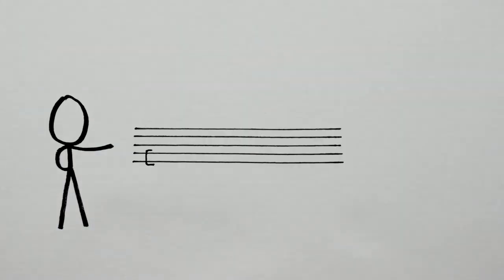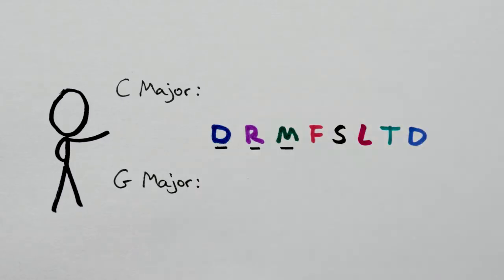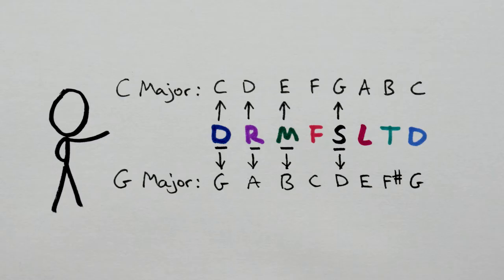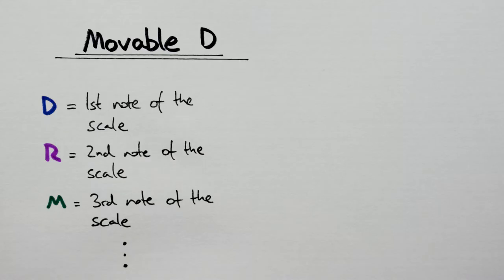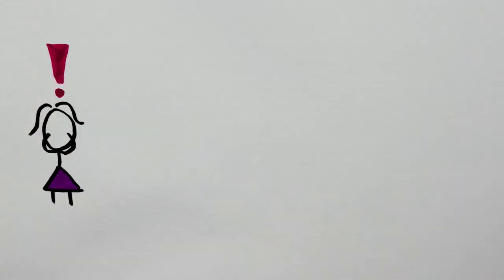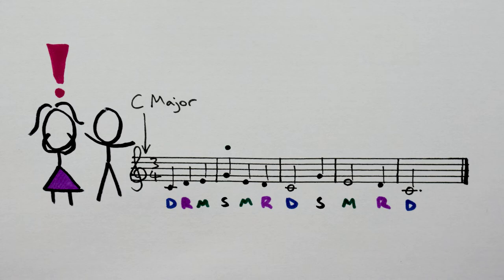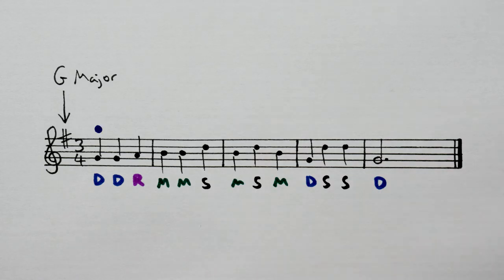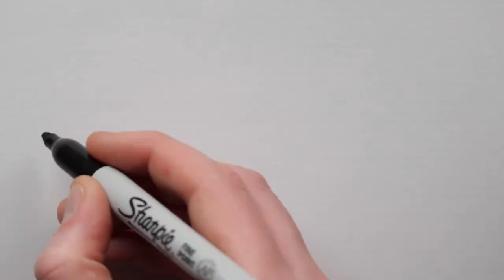Solfa and Key Signatures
Time to start singing using the regular clefs.

Happy solfa singing, everyone. :D